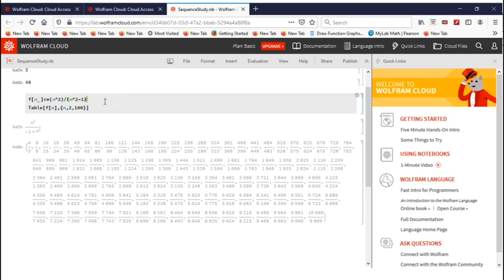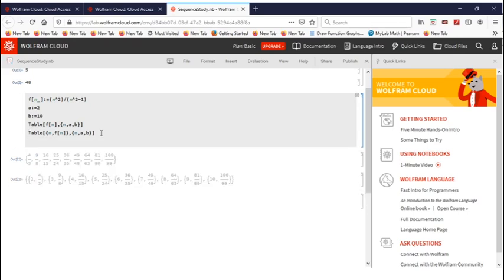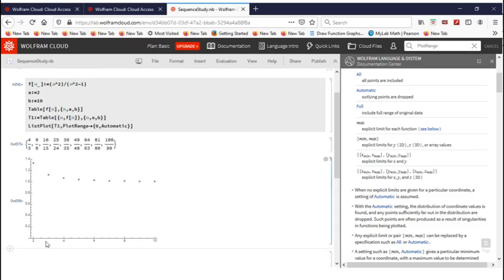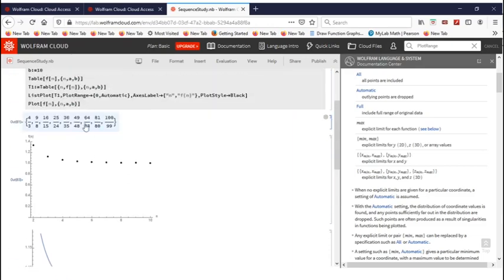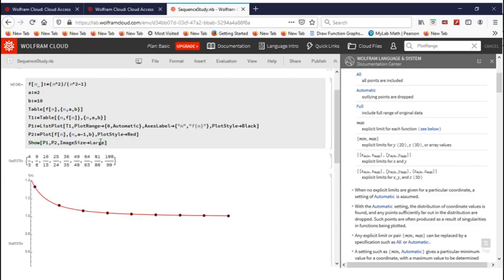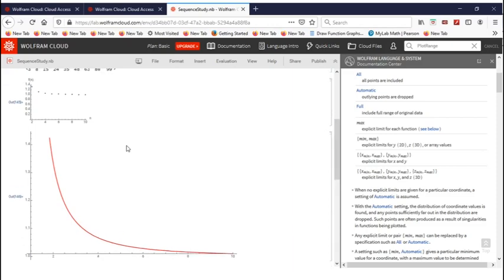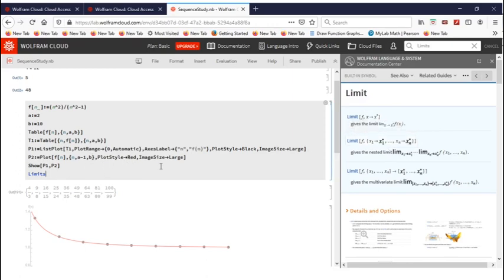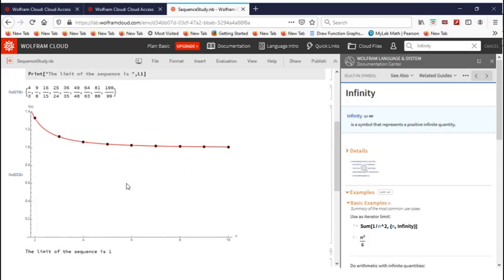Sequence Demo Mathematica - Calculus II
A Sequence demo in Mathematica Programming Lab.